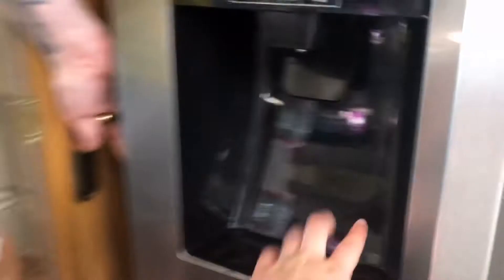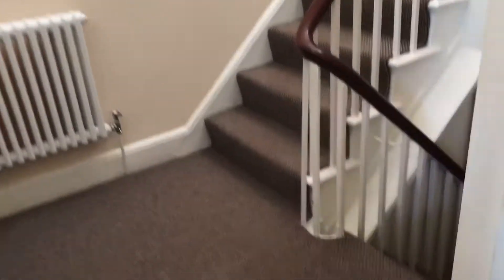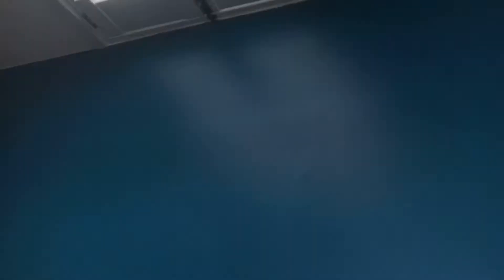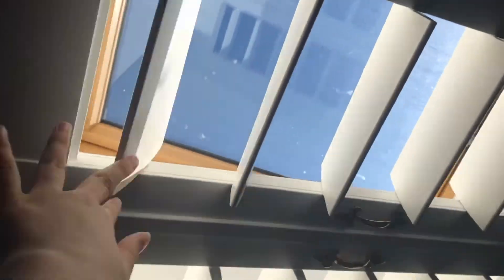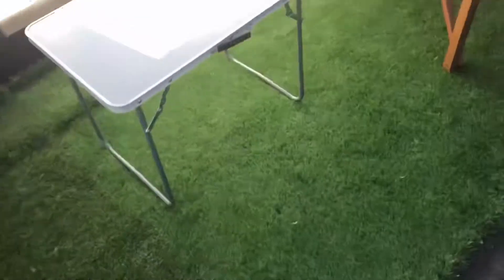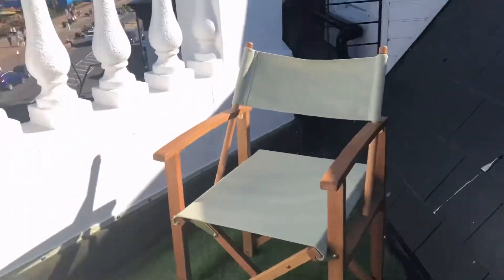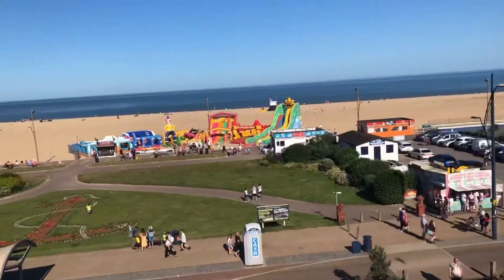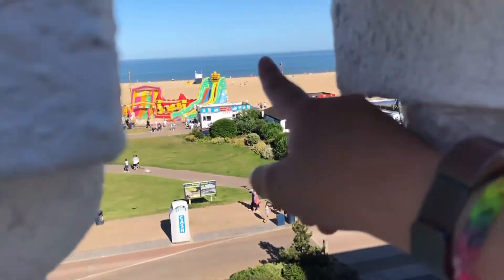House tour in Great Yarmouth!!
Hi guys!!

House tour, 5 floors, 5 bedrooms, 4 bathrooms!